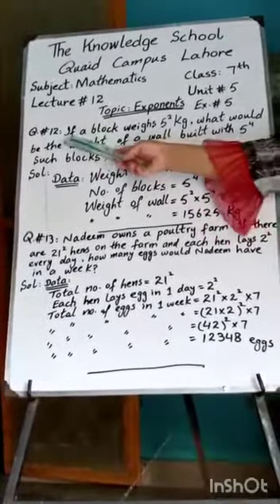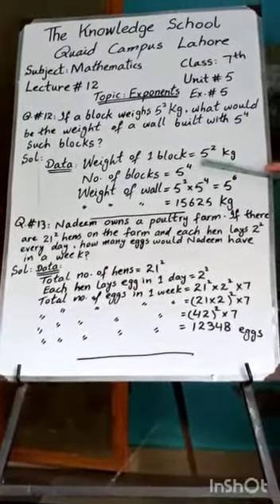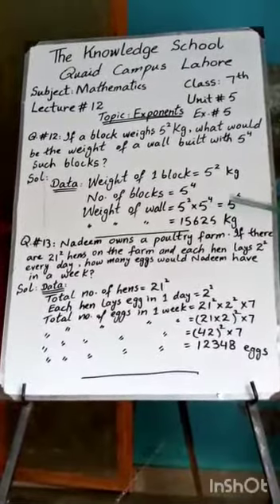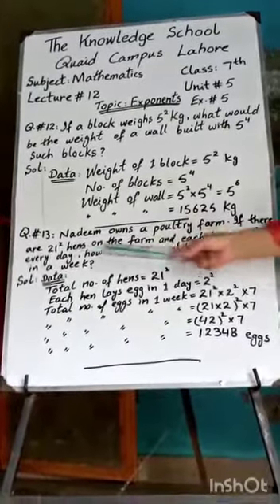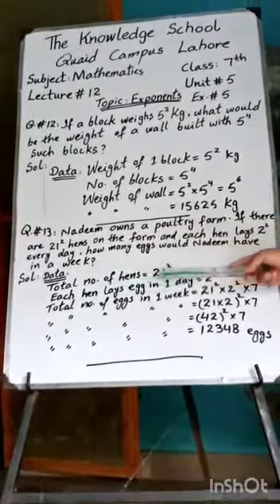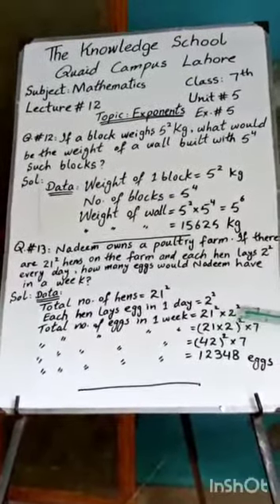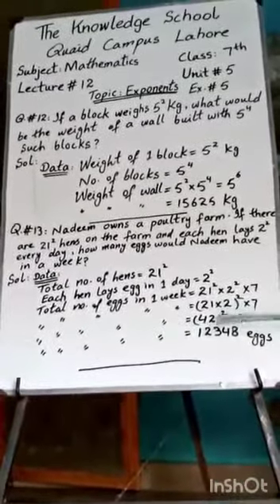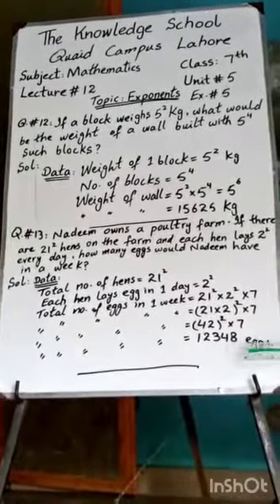LECTURE 12_ MATHEMATICS _ CLASS 7